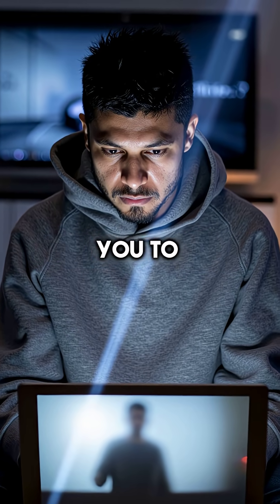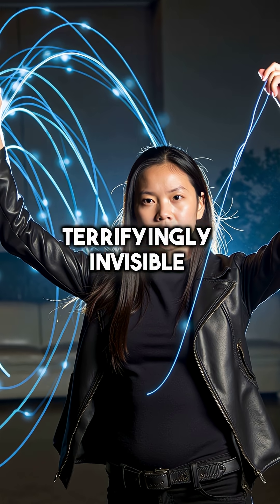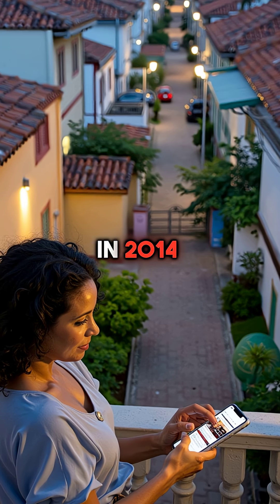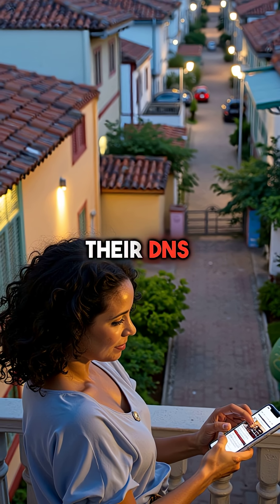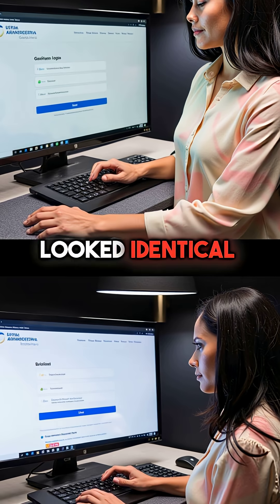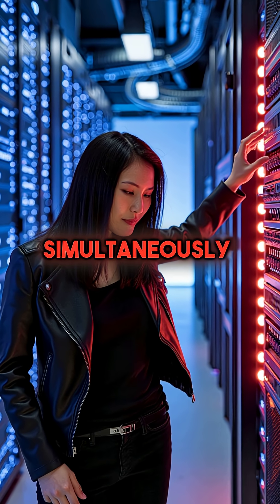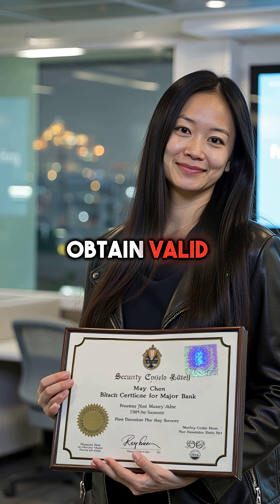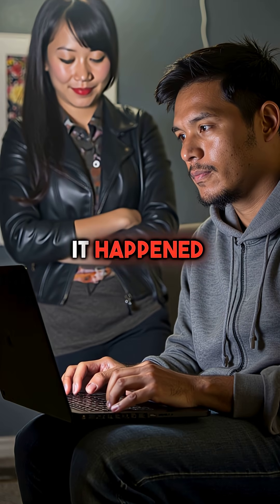Hackers Redirect Your Banking Without You Knowing - DNS Hijacking Explained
Banking sites aren't safe from invisible attacks